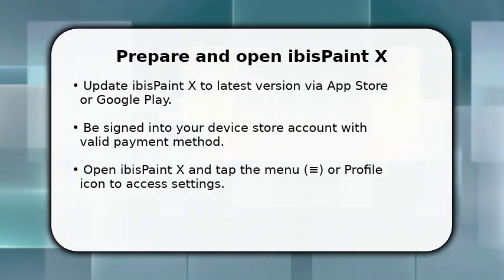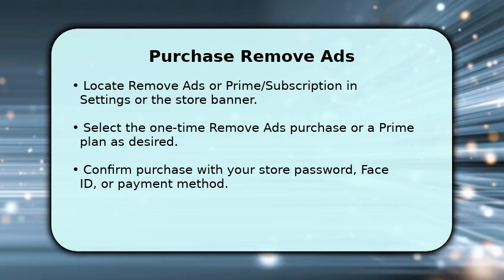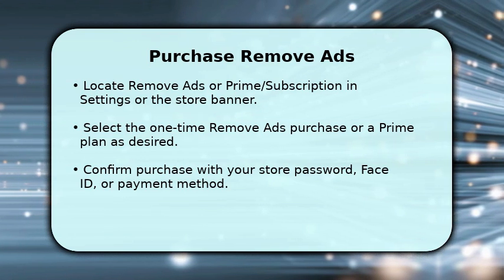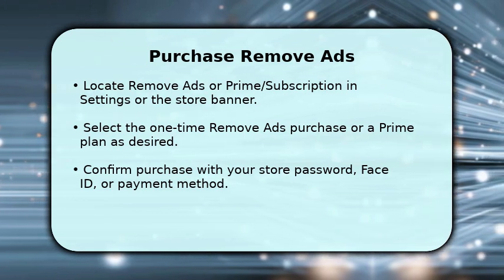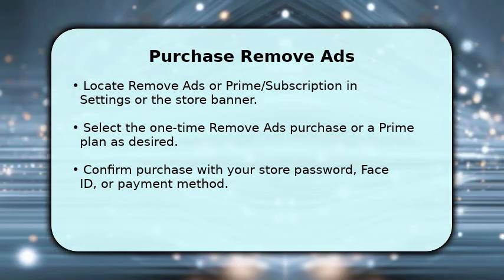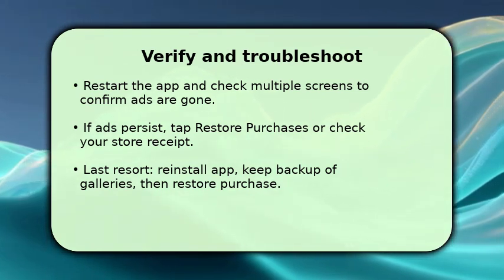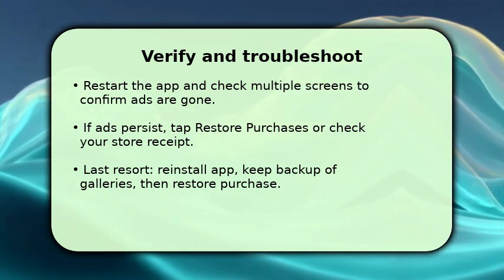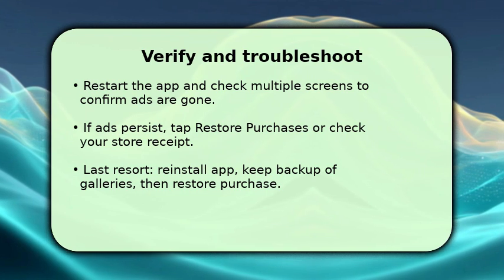How to Remove Ads in Ibis Paint X (easy Method)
Discover the simple steps to remove ads from Ibis Paint X on your device. This video guides you through an easy method that doesn'thy require technical expertise or software installation, ensuring a clean and uninterrupted painting experience.